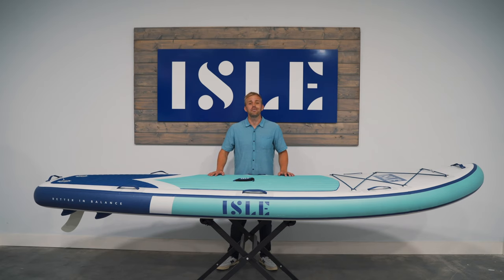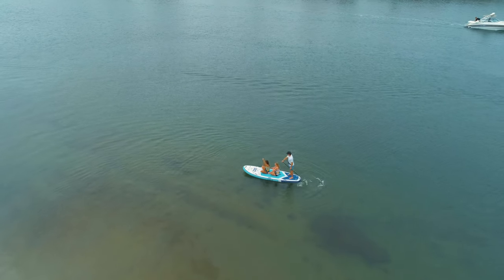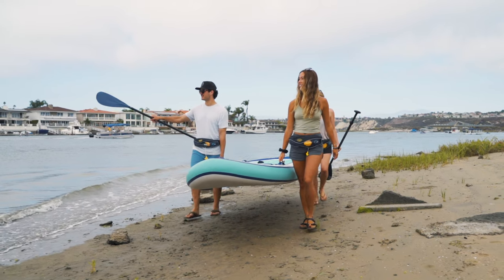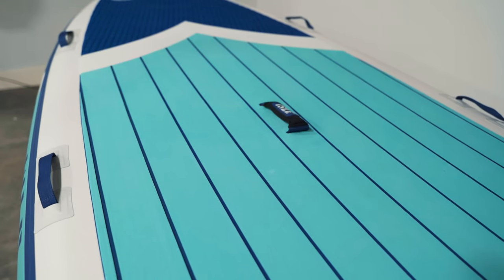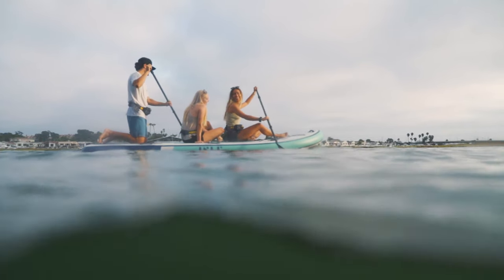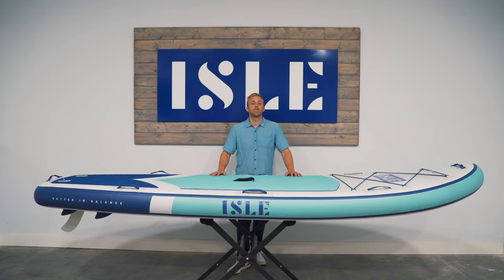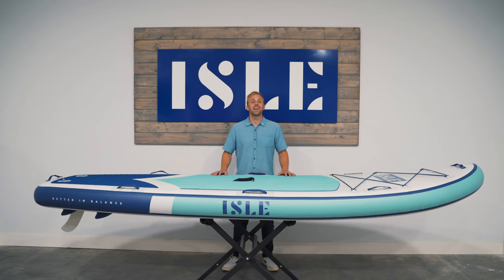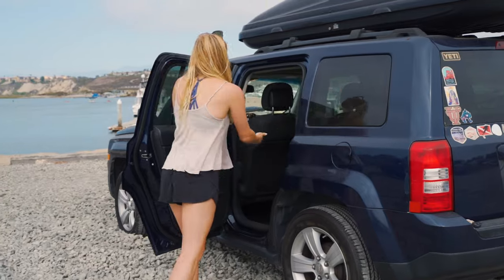The ISLE Megalodon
The Megalodon is purely for paddle boarding fun. Bring your friends, family, fishing buddy, yoga partner, dog squad or possibly all of them on this supersized inflatable stand up paddle board.

B E T T E R  I N  B A L A N C E

In 2004, we founded ISLE with the mission to bring paddle boarding, and all it does for our overall health and well-being, to as many people as possible. Why? Because life is better in balance... and paddle boarding is the perfect modern day solution to help you find that balance between mind, body and soul.

We design quality stand up paddle boards, created to bring you the joy of paddling, to let you experience the water in all of its forms, and to help you channel nature’s energy beneath your feet. Get on the water today.